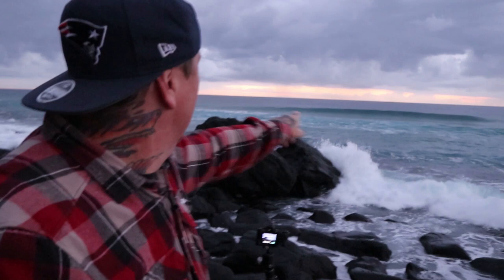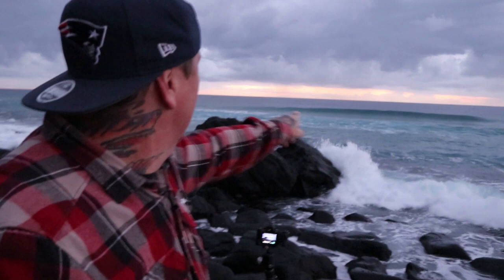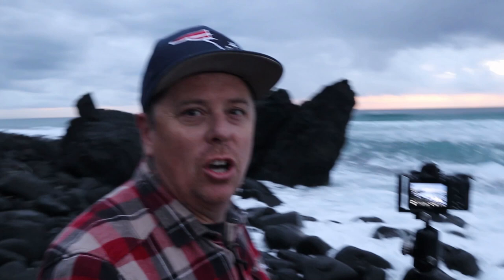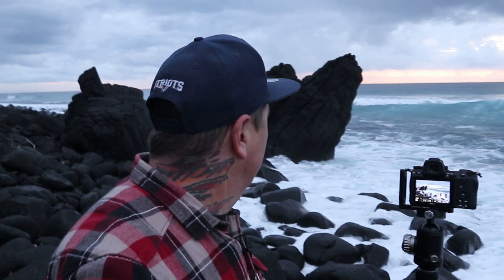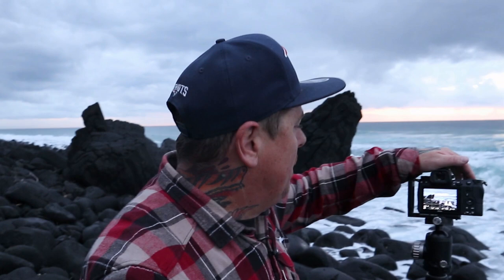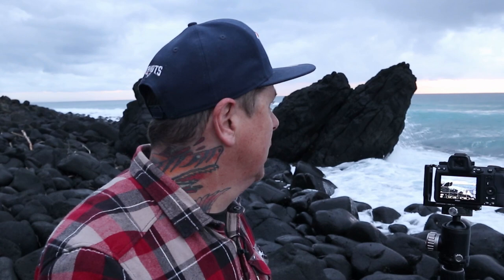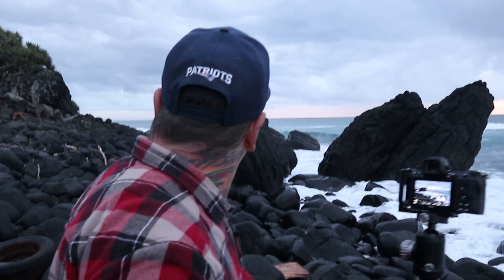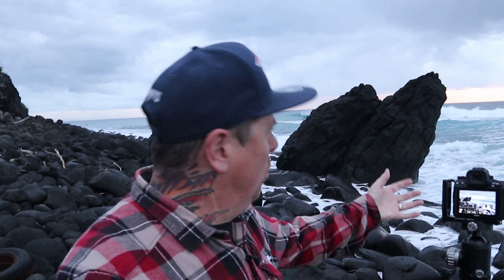Burleigh heads sunrise | Landscape photography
Burleigh heads is on of my favourite Landscape photography areas on the gold Coast. Easily accessible from the carpark, this basalt bolder landscape is amazing for sea scape photography. Read the tides so make sure you come down at high tide to capture the huge surf swell crashing onto the rocks. landscape photographers dream when the sky comes to the party.

I use Nikon gear
Nikon Z6